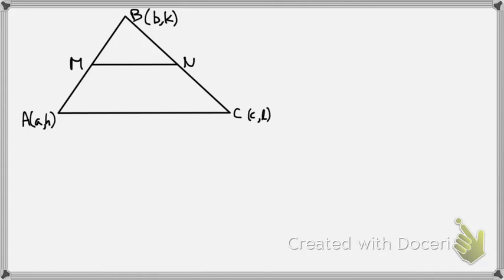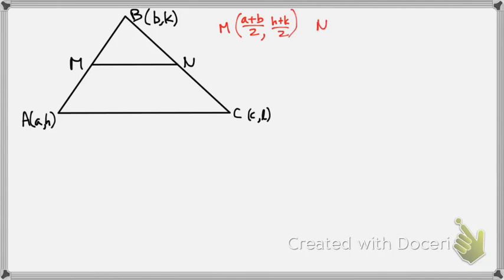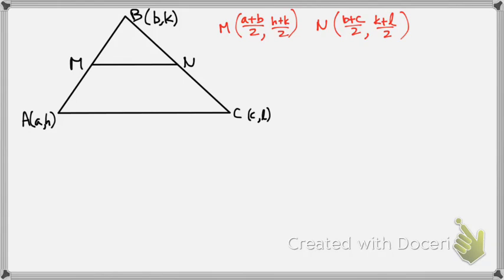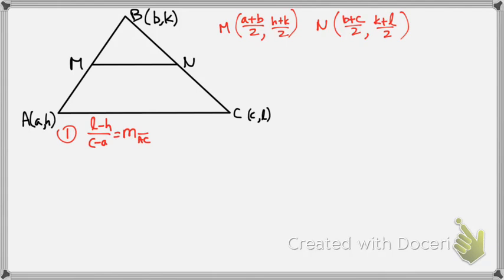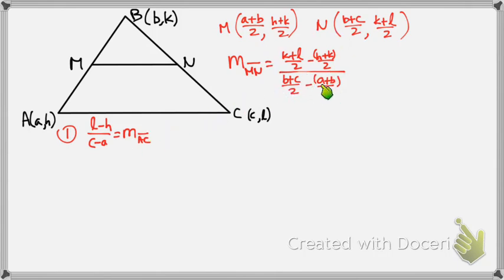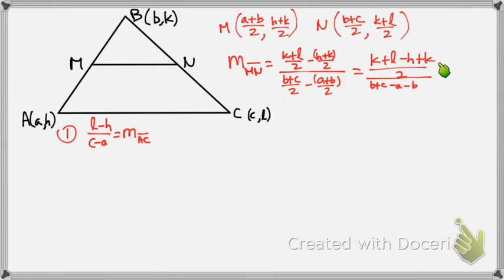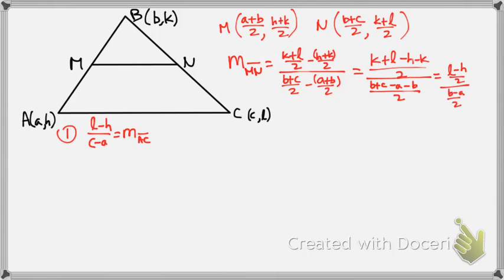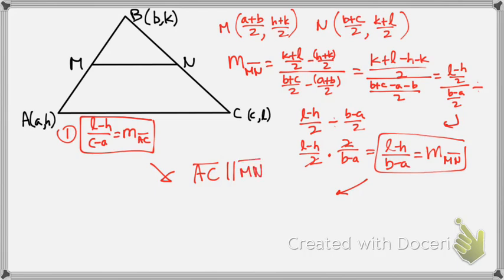15-1 #6 parallel coordinate proof